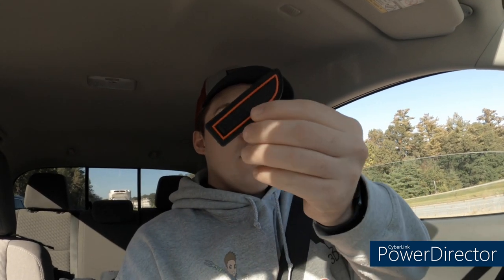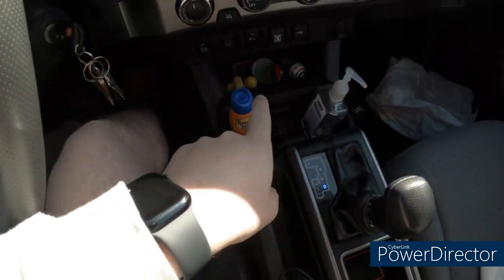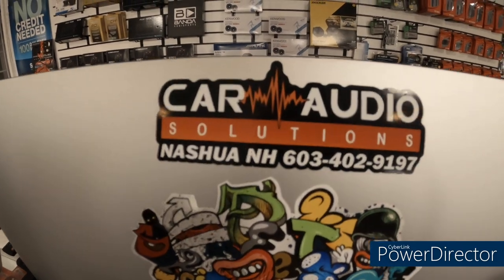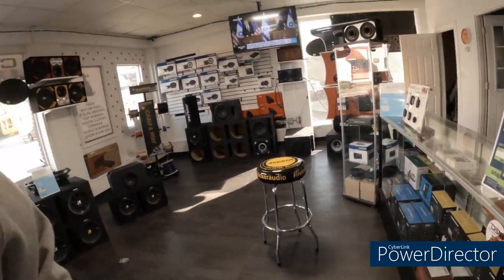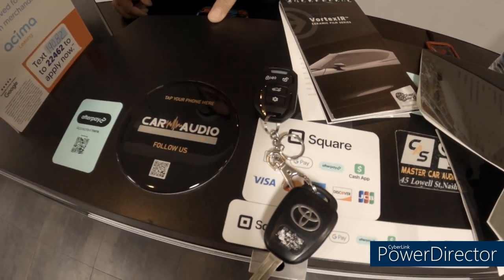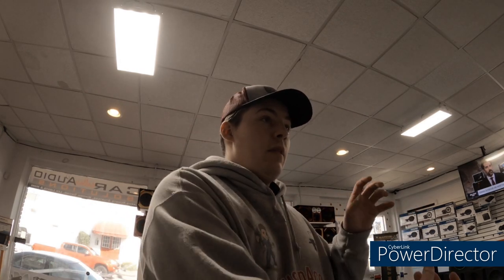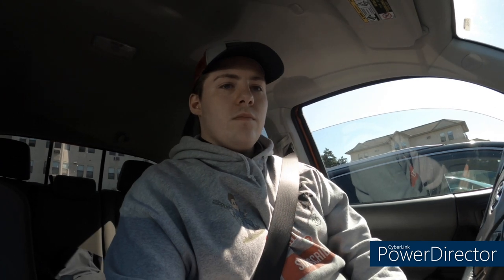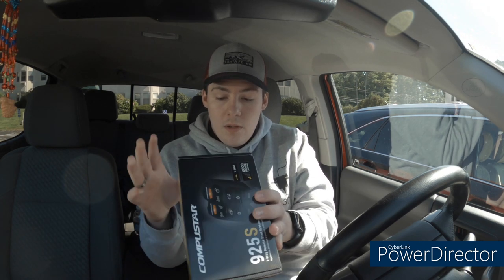Compustar remote start on my Tacoma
Hey guys in this video I am going over all of the stuff that I plan on doing to my Tacoma and the stuff that I am currently doing to my Tacoma.

 The place that I went to is called car audio solutions and their website is

 The overlays that I purchased for my chrome delete on the exterior of my truck is. on Amazon at this link

As always, thank you to everybody that is returning to my channel and watching my videos and thank you to all the new people coming to subscribe and like and watch my videos. It really means a lot.